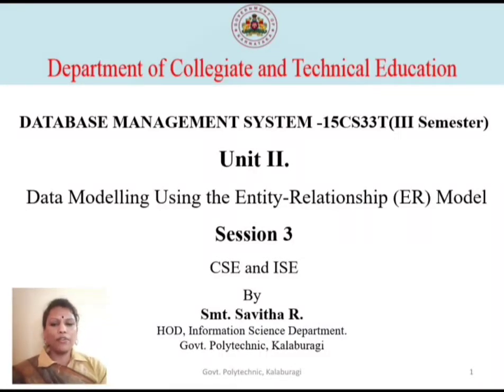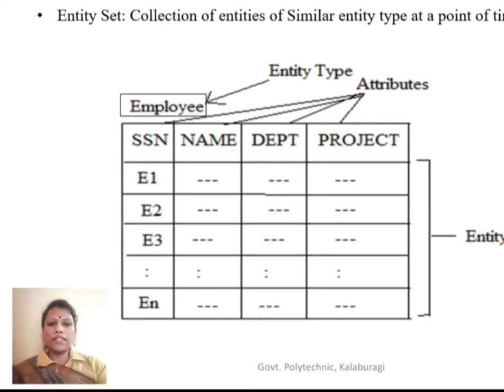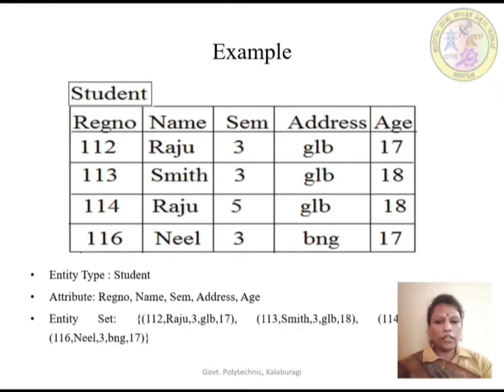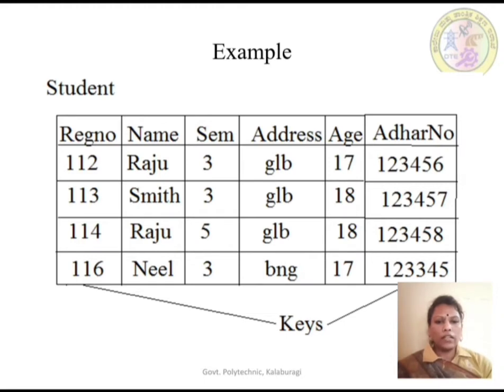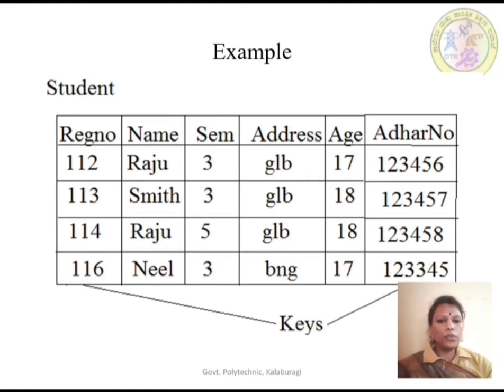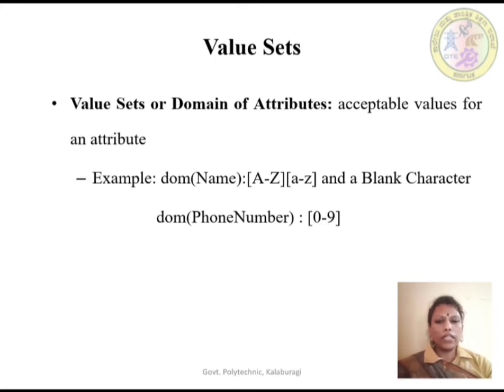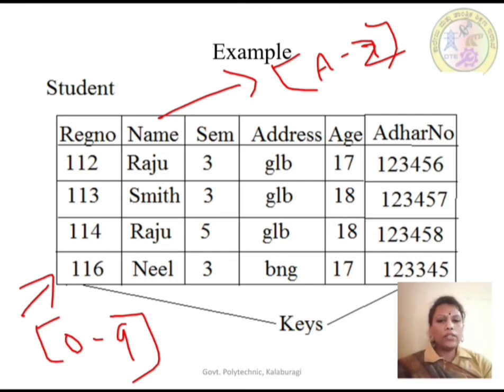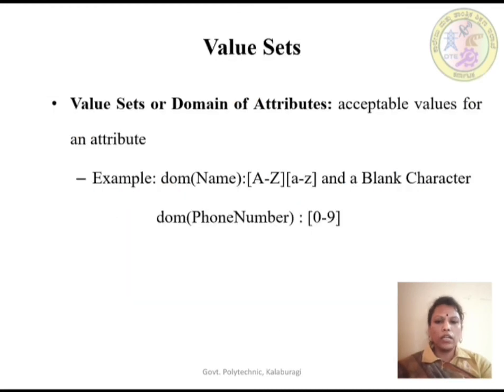DBMS-15CS33T-UNIT 2-SESSION 3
Entity type,Entiy Set, Key Attributes and Value Set